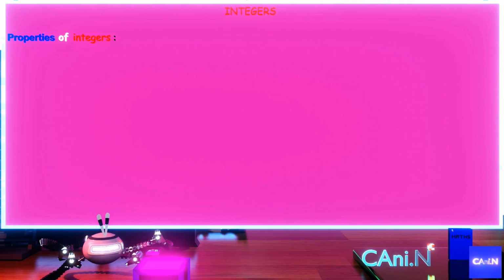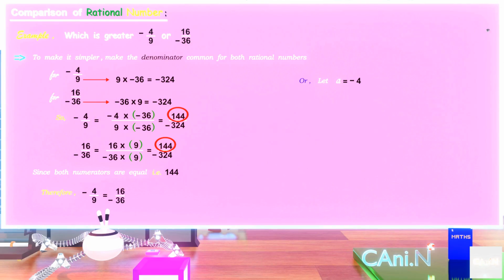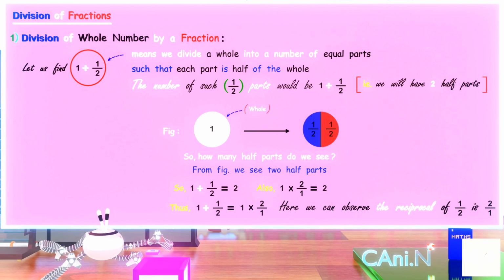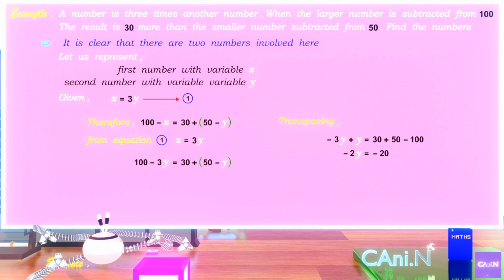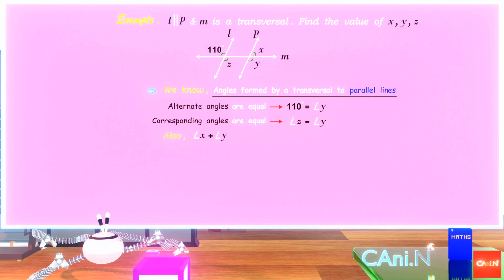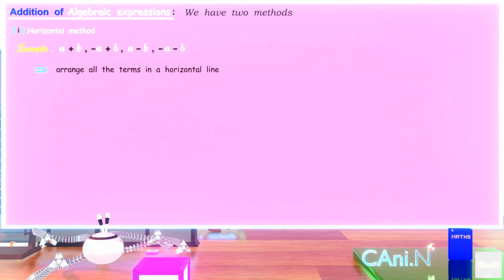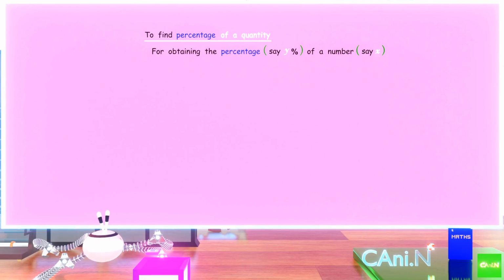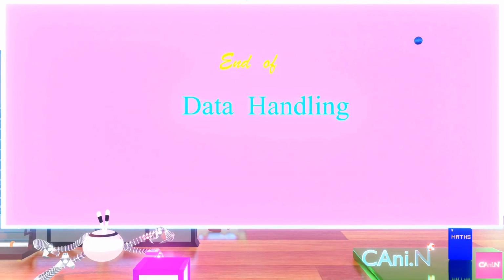" CLASS - 7 " MATHEMATICS NCERT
CLASS -7 MATHEMATICS * all chapters covered * , CartoonAnimation.Nagaland, CAni.N